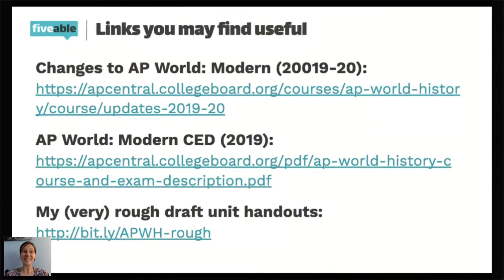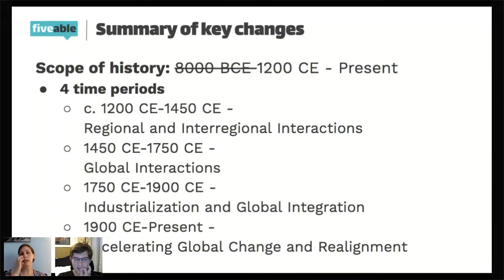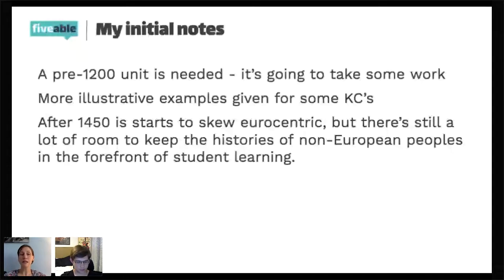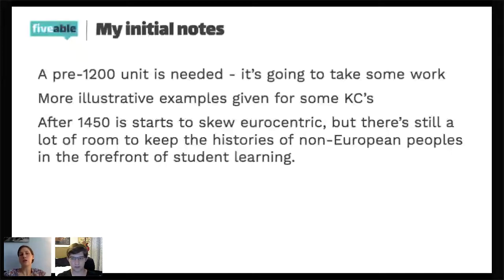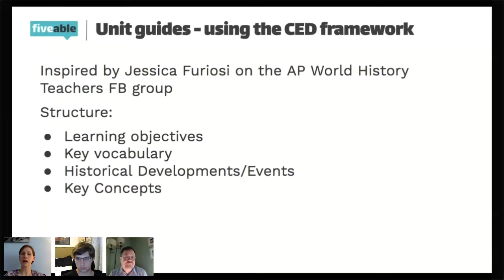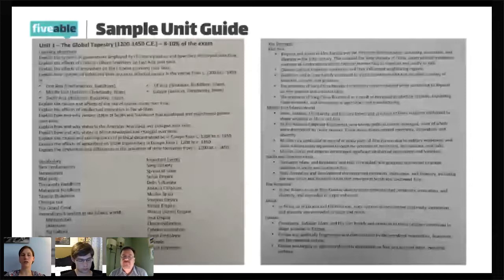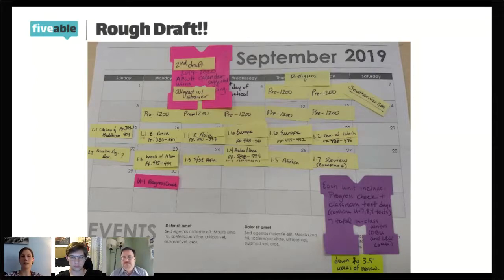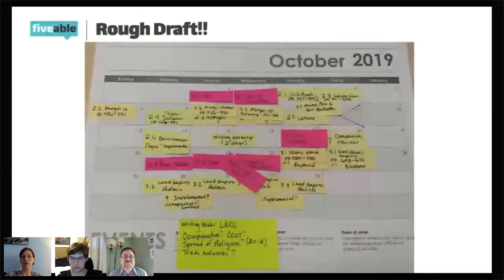AP World History - CED Changes & Study Strategies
Understand the AP World History CED changes and adjust your study plan for exam success. This detailed breakdown helps you navigate the updated Course and Exam Description, covering what shifted, what matters most, and how to prepare effectively.

AP World History teachers and students discuss the recent CED updates, including new periodization, the technology theme, and unit restructuring. Learn how these changes affect your exam prep and what to prioritize in your review.

⏱️ TIMESTAMPS:
0:00 Introduction and Welcome
0:31 Host Background and Poll
1:33 Sharing Slides and Links
2:36 Overview of Course Changes
3:37 Inviting Dylan to Discuss
4:40 Big Changes: Time Periods
5:44 Periodization Concerns
7:15 Pre-1200 Context Challenges
8:50 Thematic Emphasis Continuity
9:52 New Theme: Technology
10:55 Shift to Suggested Units
13:00 Online Resources Preview
14:32 CED Positives for Teachers
15:35 Unit Zero Ideas
20:17 Eurocentrism Criticisms
22:22 Planning Variables
24:58 Organizing Lessons
26:33 Inviting Eric on Units
30:44 Unit Framing Critique
35:53 Textbook Strengths
37:57 Skill Building Priorities
41:05 Reading Discussions
47:51 Student Advice on Changes
51:31 Assessment Strategies
54:08 Big Ideas in Reading
59:47 Pre-1200 Emphasis
1:03:28 Primary Sources Recommendations
1:07:40 Final Thoughts and Blogs
1:11:59 Closing Remarks

📚 WHAT YOU'LL LEARN:
• Key structural changes in the updated CED
• How new periodization affects your study timeline
• The technology theme and its exam relevance
• Unit organization strategies for teachers and students
• Assessment format updates and grading insights
• Recommended resources and foundational texts

👍 Like this video if it helped clarify the CED changes!